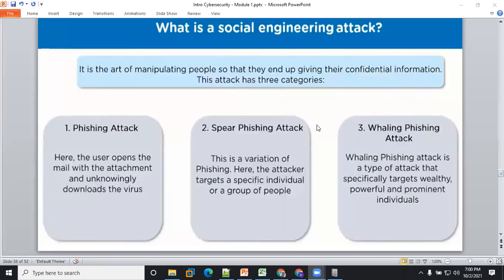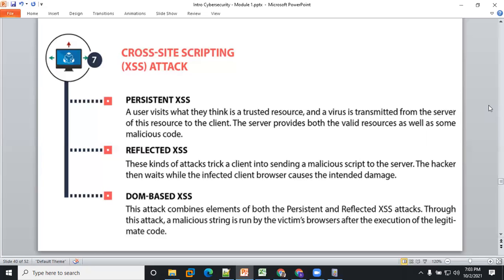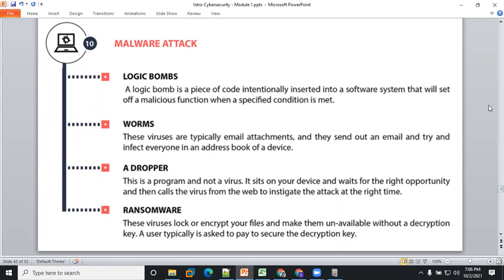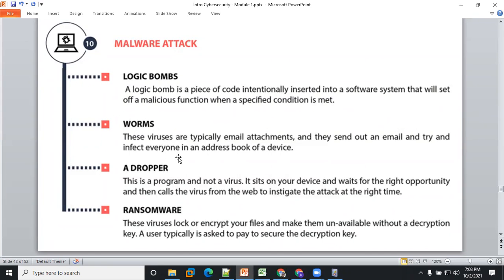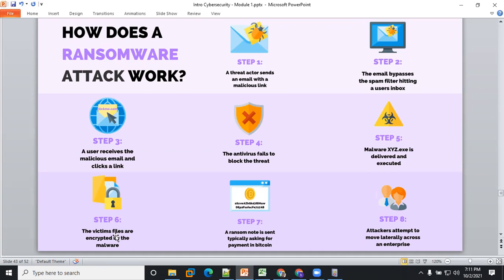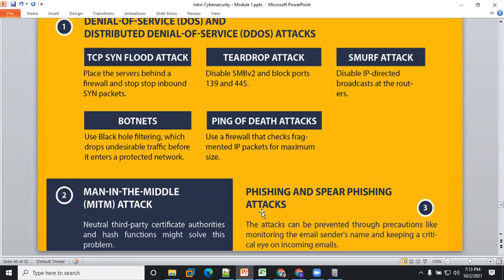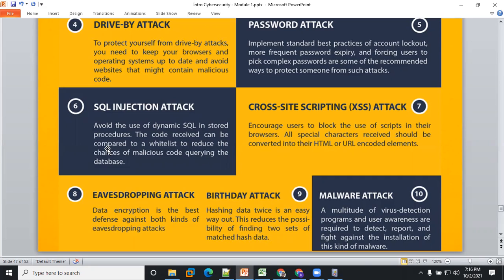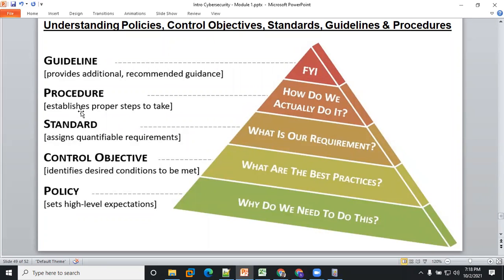Most common Cyber Attacks in 2021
There are countless dangers when browsing the world wide web, and even more when hosting a site on it.

The first step to avoiding the dangers is to find out what dangers are actually out there, thus, today’s session is about cyber-attacks.  Find out what are the different ways malicious cybercriminals are using to get access to your computer and how they are carried out.

What is a Cyber Attack?

A cyber-attack is an action that targets computer systems, infrastructures, or networks with the motive of stealing, modifying, or destroying data without the user’s consent. In this session, we will take you through the common types of attacks that happen online, as well as how to keep your system safe from them.

Do keep in mind that the baseline of keeping yourself and your computers and websites safe on the internet includes having a strong firewall and trusted antivirus or malware scanning/removal tool installed on all your devices. They will not only help you to mitigate certain cybersecurity threats, but also allow you to get rid of any malware on your computer.